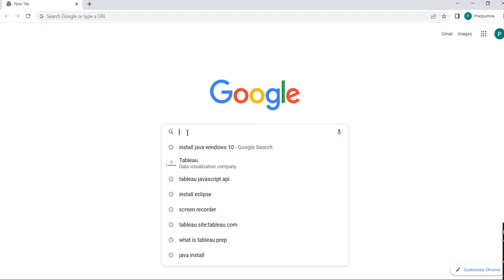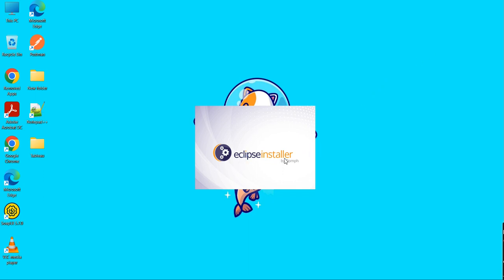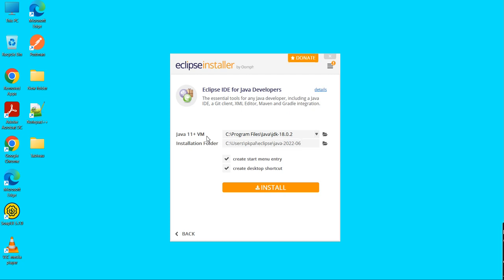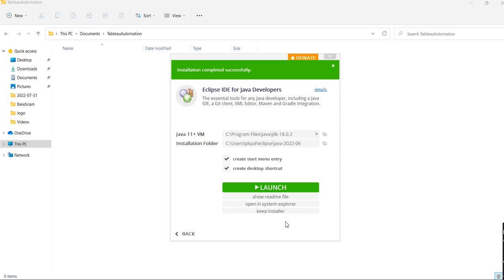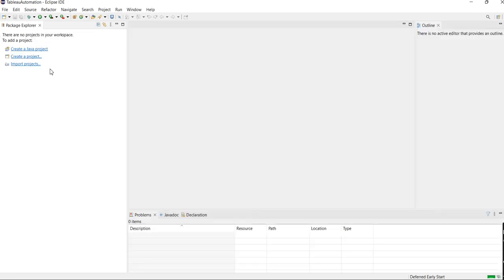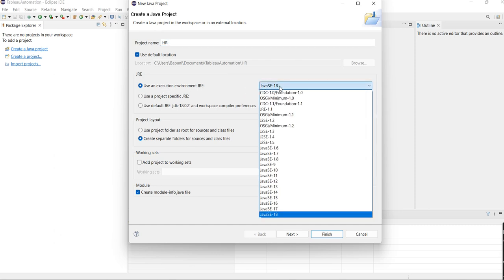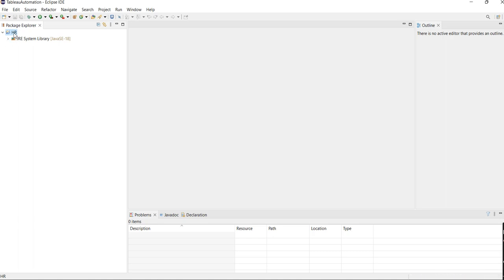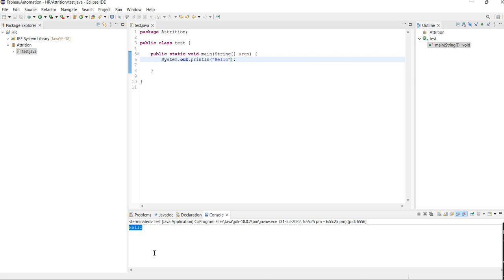L4-Tableau Automation-Install Eclipse as IDE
Install Eclipse IDE and run 'hello world'  program code